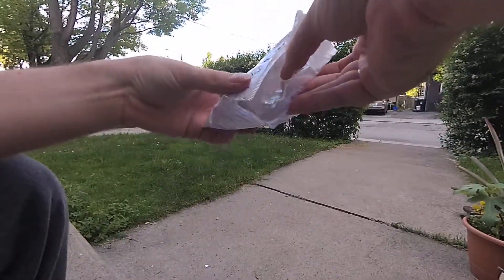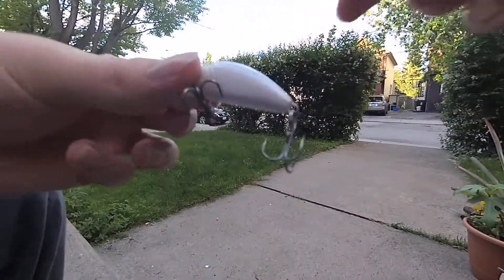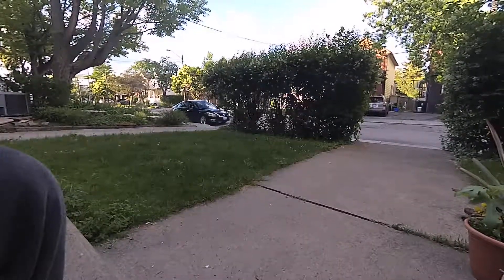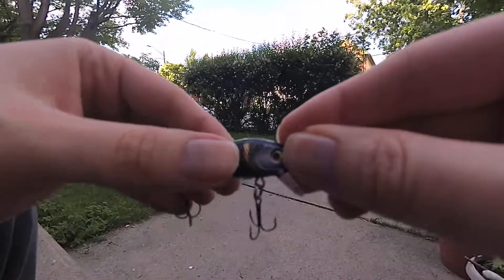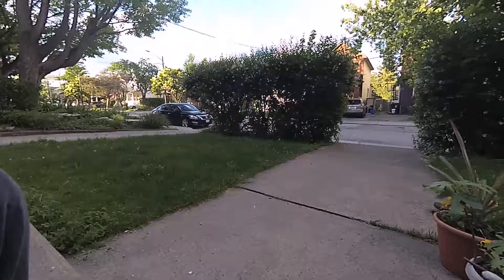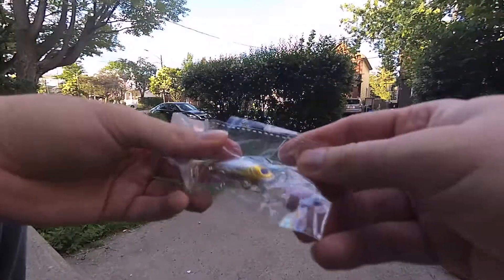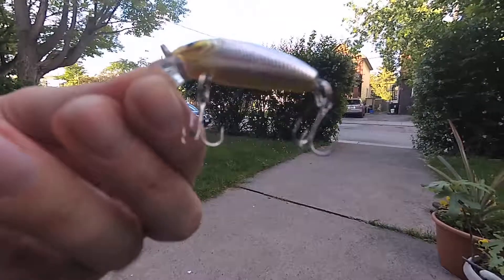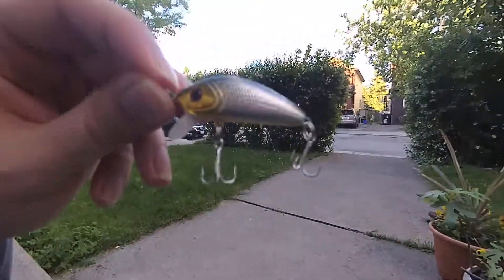5cm 3.5g Swim Fish Fishing Lure $0.69 Aliexpress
Seller: YTQHXY Fishing (china) Store

Seller title/description:
5cm 3.5g Swim Fish Fishing Lure Artificial Hard Crank Bait topwater Wobbler Japan Mini Fishing Crankbait lure YE-204

Paid $0.69 each

Sorry for the crappy video.  Want to film them quickly for review and then take them out on the water.